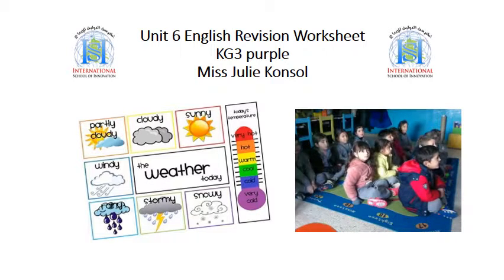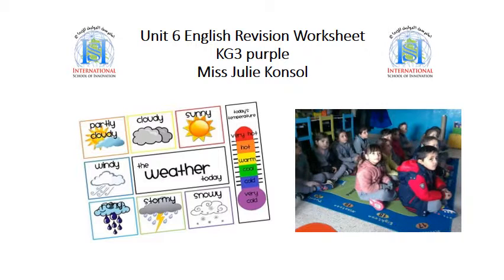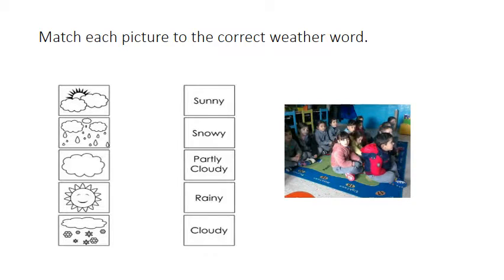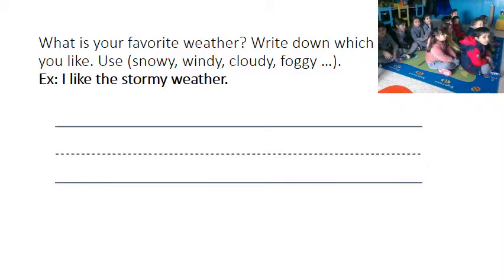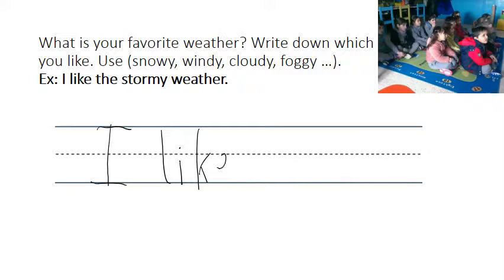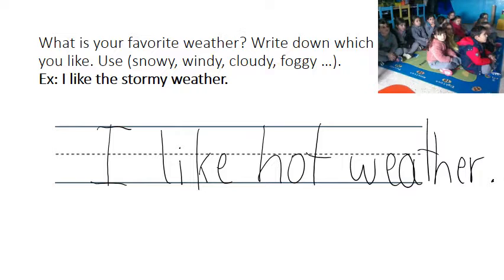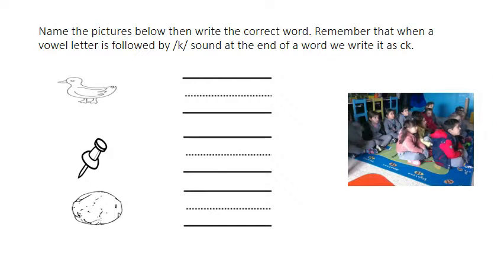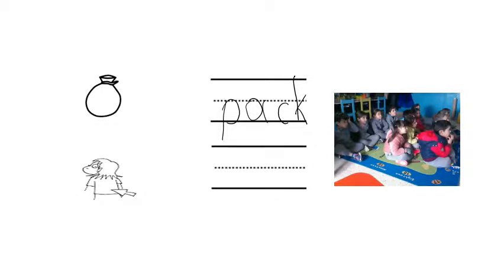KG3B Unit 6 Revision